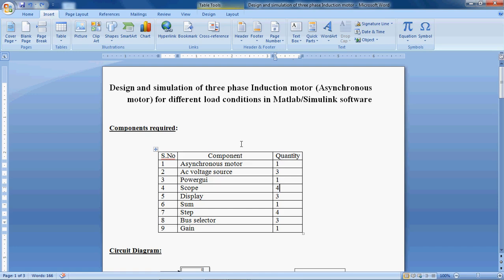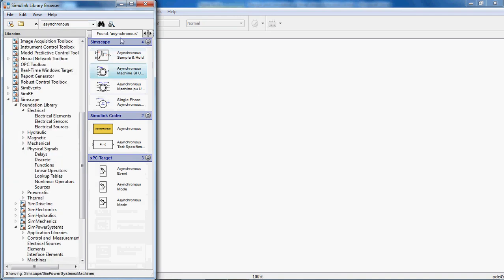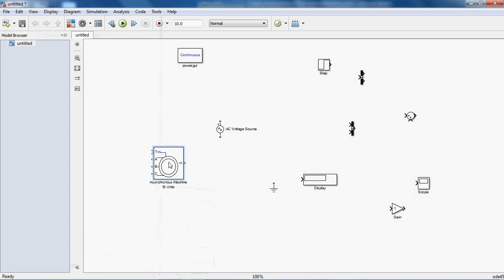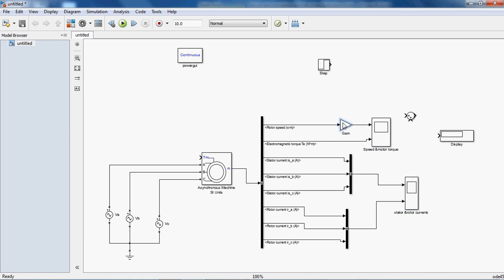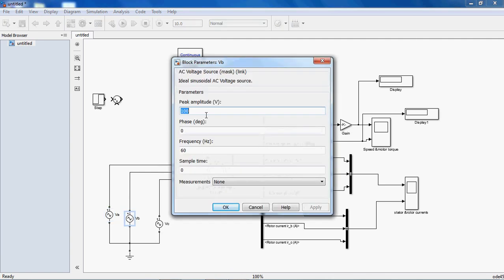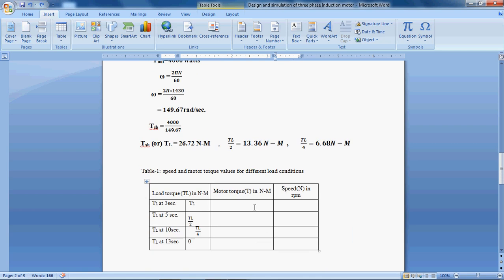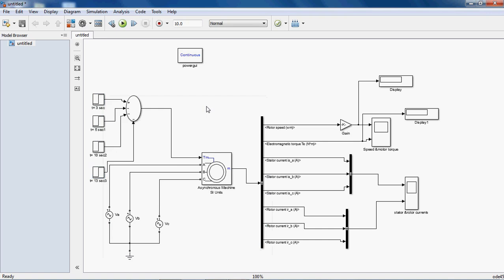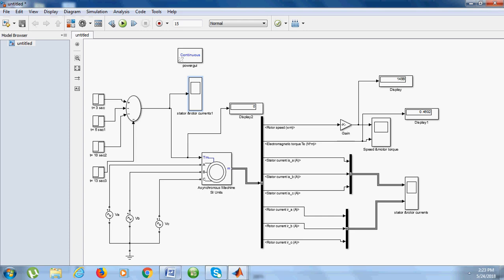Design and simulation of three phase induction motor at different load conditions in matlab/simulink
The below link provides   R2013a Matlab/Simulink file of 3-Phase induction motor model along with word doc. file

This video shows how to Design and simulation the three phase induction motor at different load conditions in matlab/simulink